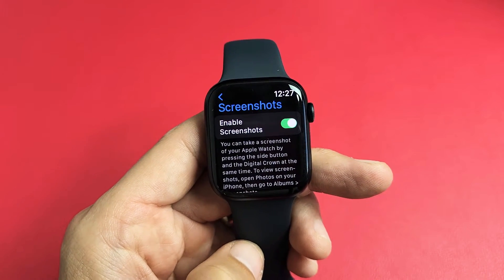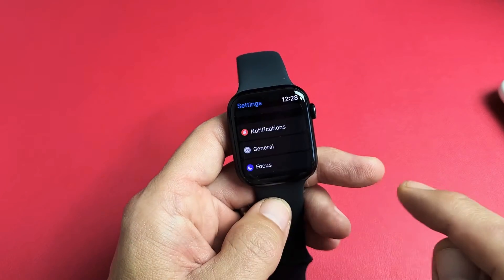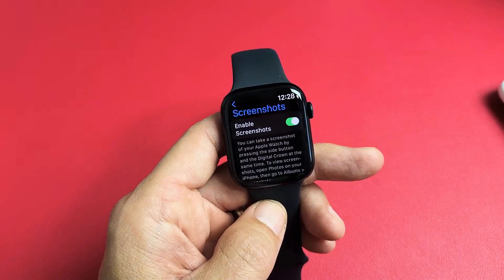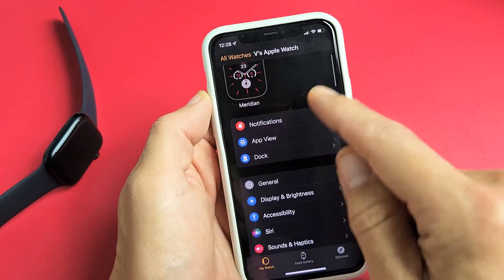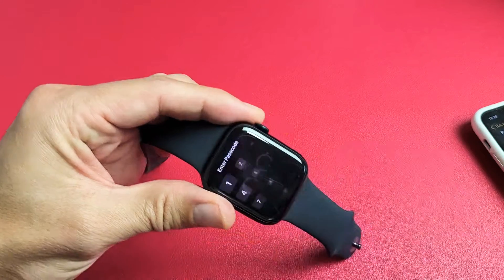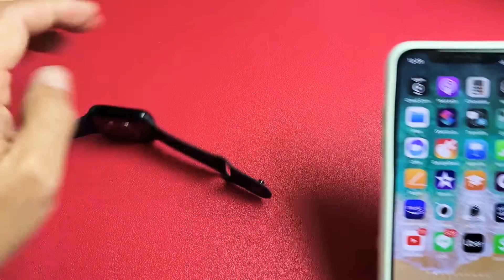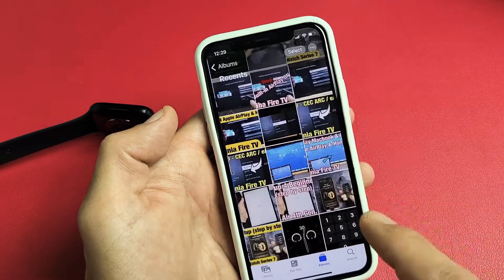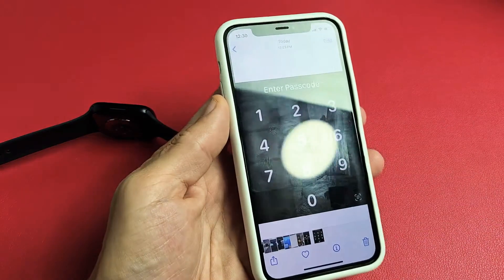Apple Watch 7: How to Take Screenshot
I show you how to take a screenshot on an Apple Watch Series 7. Note that you first need to enable screenshots. Hope this helps.